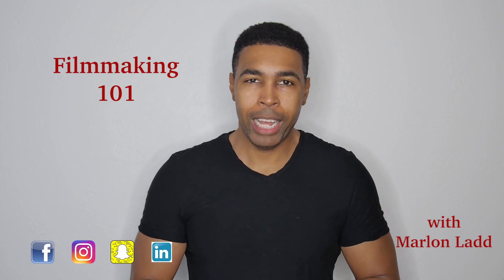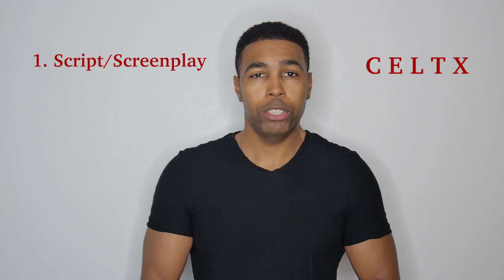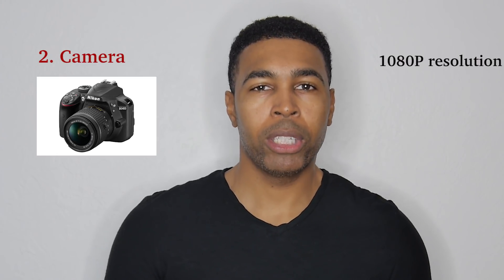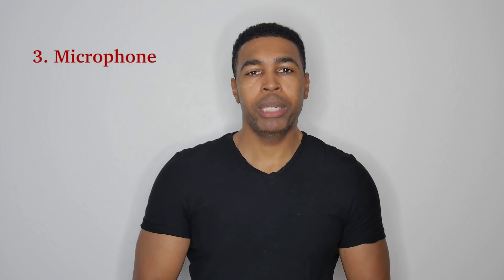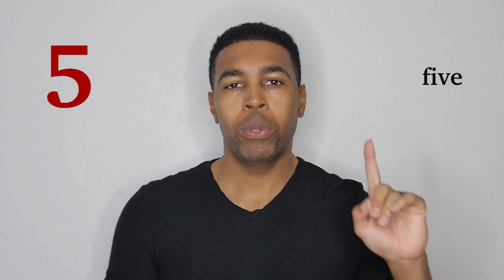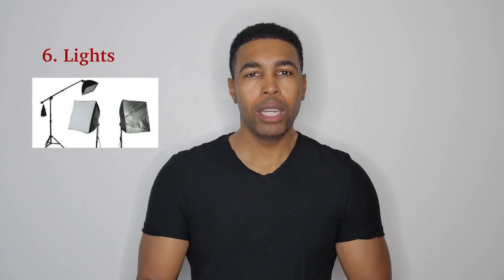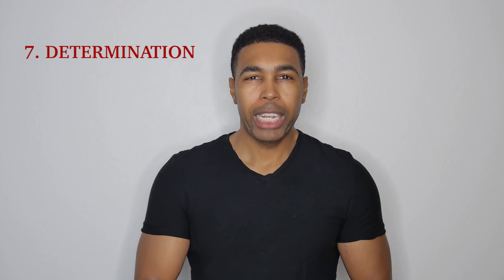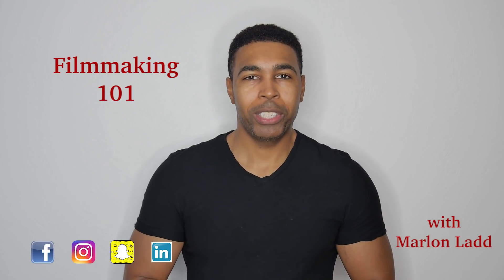Filmmaking for Beginners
In this Filmmaking for Beginners video, we'll cover the 7 basic things you need in order to make a film. Movie making is a craft and can take some time to perfect, however, getting started is not as hard as you think. We will cover what tools and equipment you will need, from DSLR cameras, cell phones and pocket cameras to lighting equipment. We'll also talk about actors and everything you will need in order to make a great movie or a short film. Did you know that you can even make a movie on the iphone?

DSLR Cameras:

RING LIGHT: